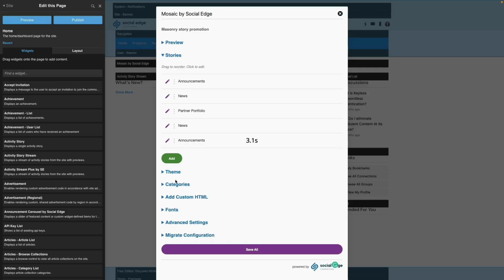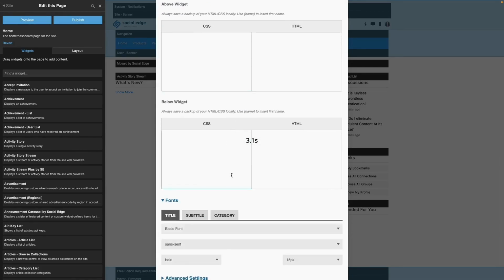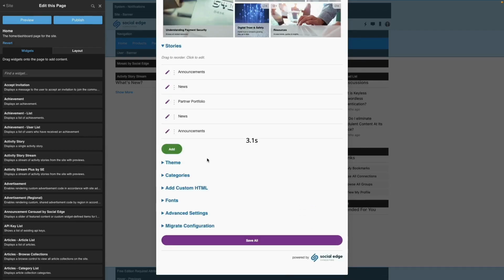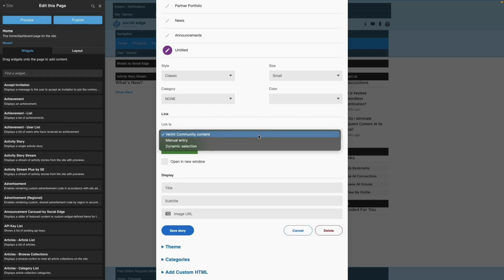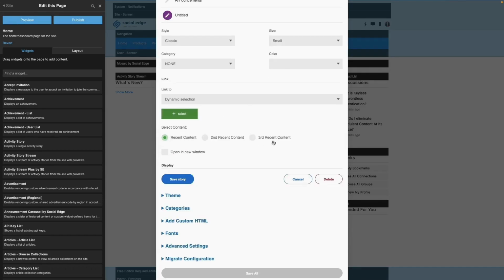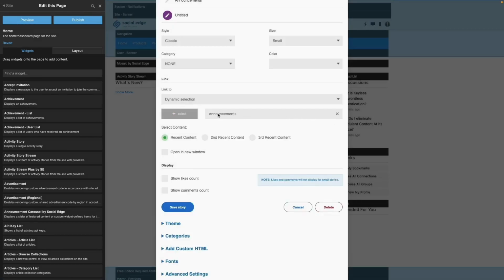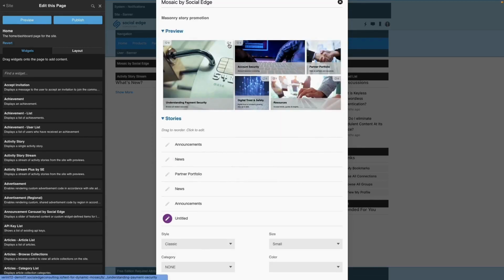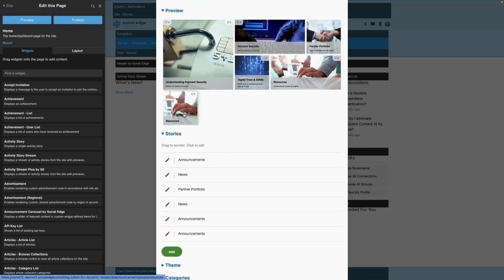Mosaic Widget Deep Dive Demo | Products for Verint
The Mosaic widget allows you to curate key content and stories on pages in a visually appealing way. Community and communications managers love the ability to define the elements of a story by choosing content from the community or manually inputting an internal or external link. These stories can each have categories, custom title and subtitles, different colors and/or images and styles as needed, as well as, have different layouts. They are also mobile responsive.